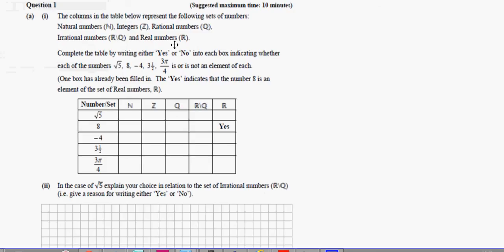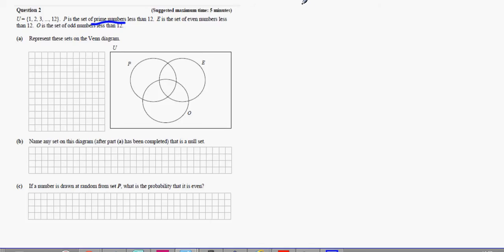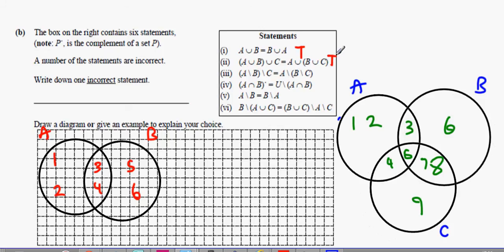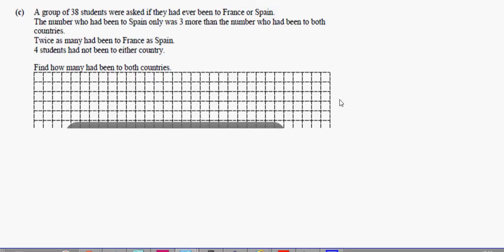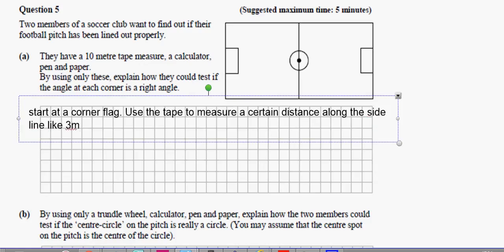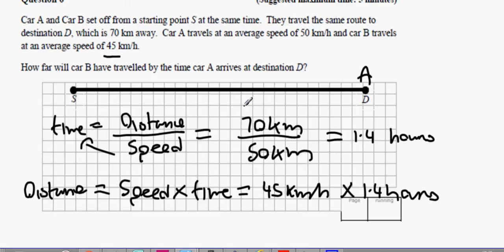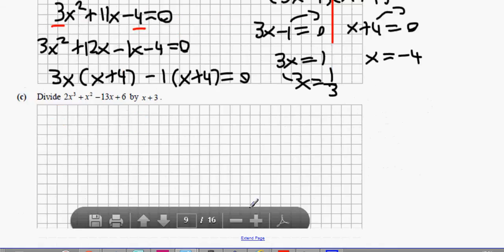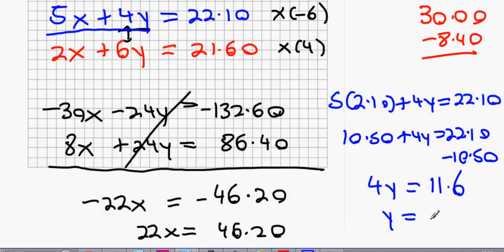2013 JC project maths paper 1 q1 to q9